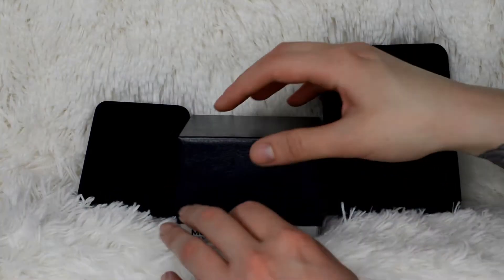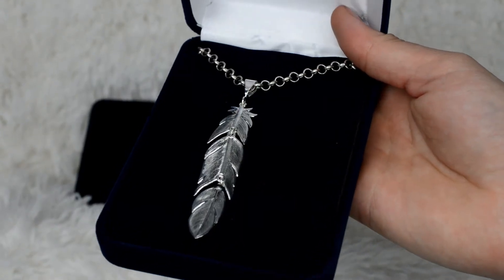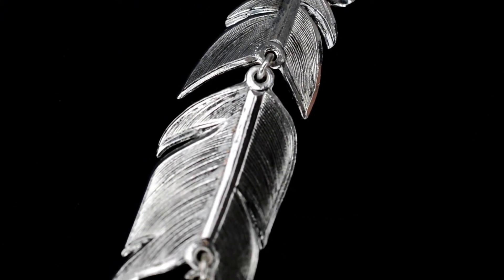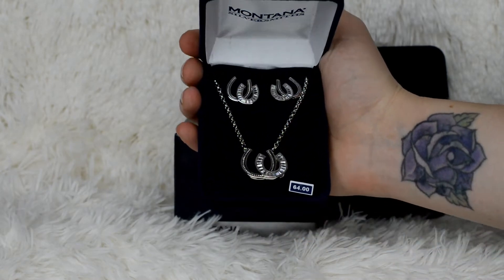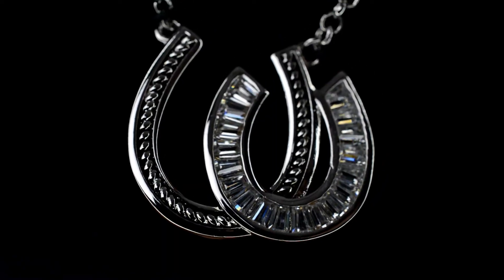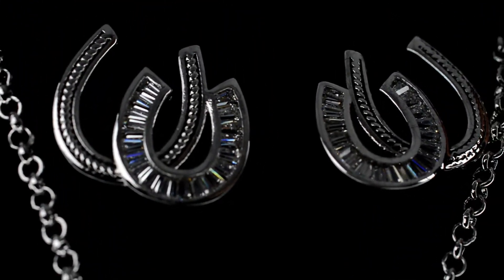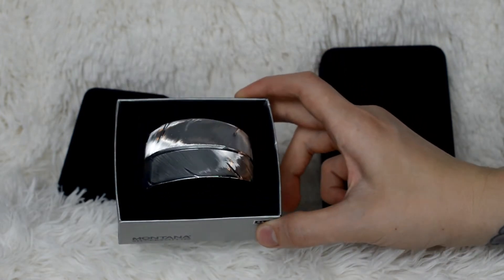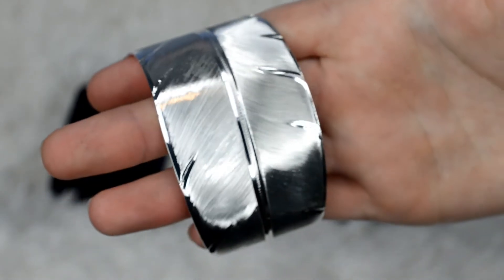Montana Silversmiths Jewellery | Review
To is a rewviuew of some gorgeous sterling silver jewellery from and amazing company called Montana Silversmiths. Their jewellery is all handcrafted and absolutely uincredible! I love all the pieces I picked from their website!

▽Montana Silversmiths